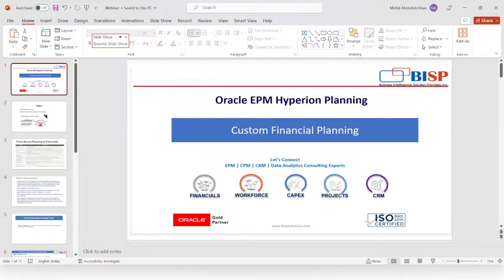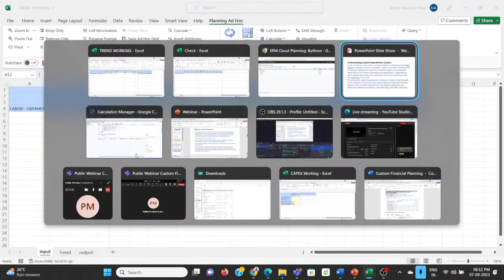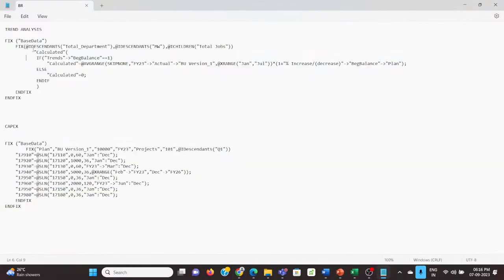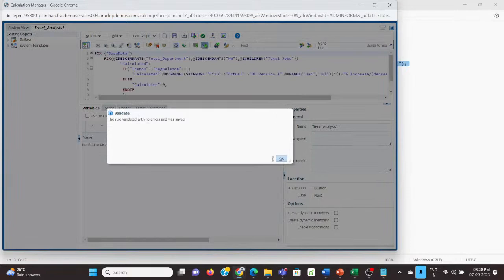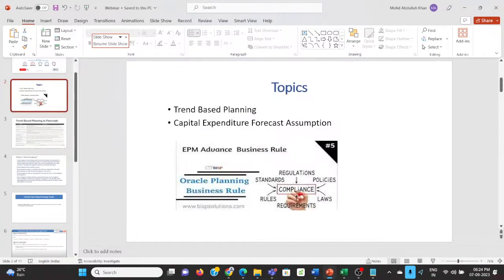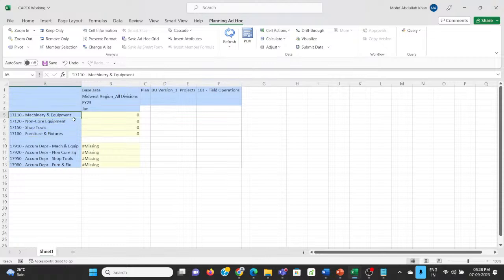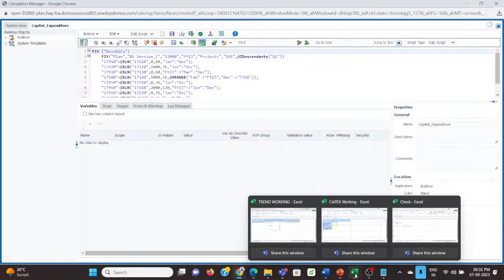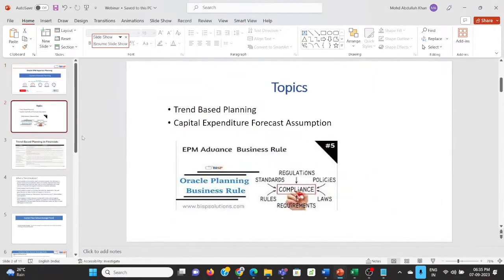Live webinar of Custom Financial Planning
Attend the webinar From Today,  7th. Sept. 2023 6:00 to 7:00 PM IST